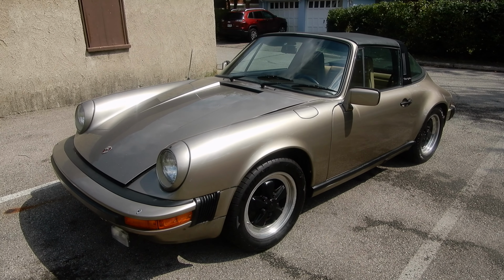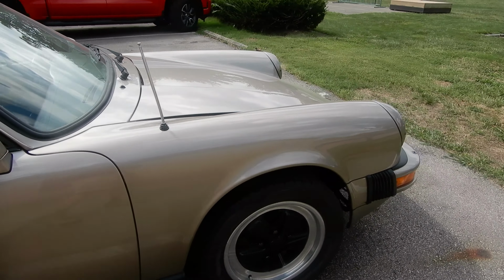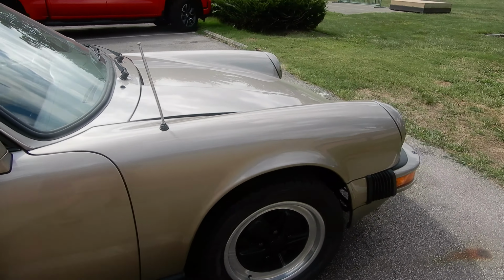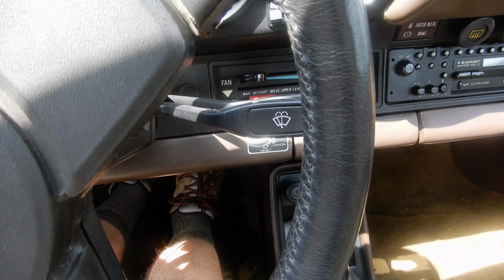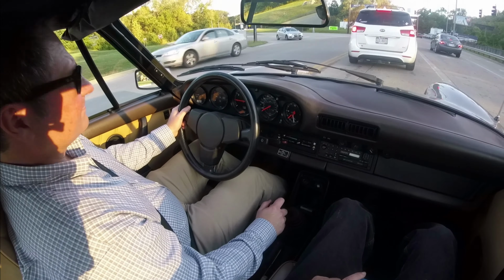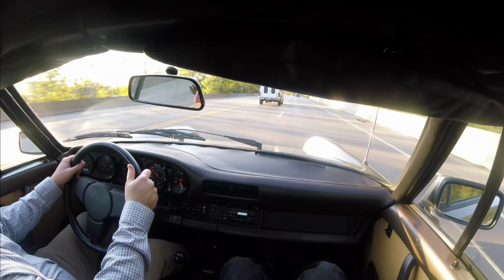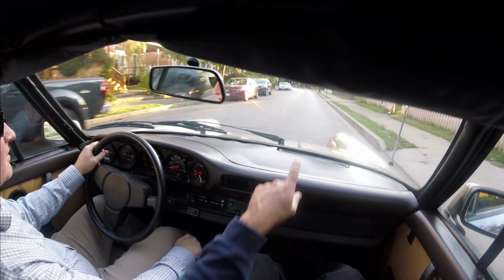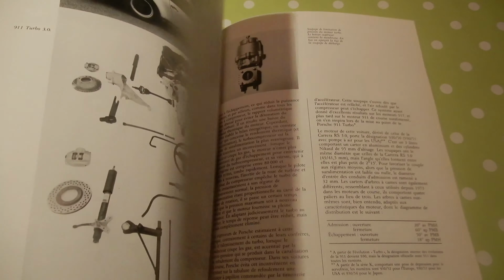Porsche 911 Air Cooled First Series SC Other Variants Buyer's Guide Test Drive CARANDTRAIN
Porsche 911 books
CARANDTRAIN presents an air cooled Porsche 911 buyer's guide. Although focused on the 911 SC, there are many considerations. There is a test drive with a driver new to 911s. It could be you, potential buyer of a 911.
Chapters:
00:00 Test drive
00:32 Introduction
02:25 Cockpit
04:55 Trunk
05:05 Engine bay
05:47 Oil level
06:34 Cockpit
08:45 Outside
09:54 Test drive
16:54 Comparison older models
18:15 Books
18:25 Thank you
19:47 End and credits
Reference: porsche 030